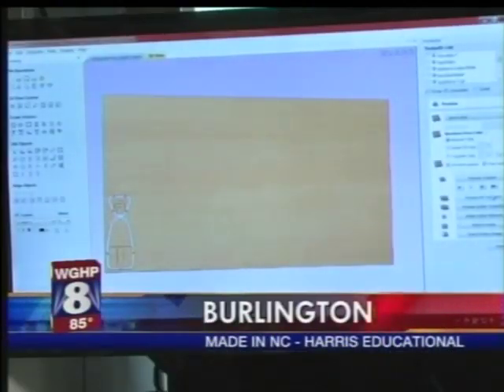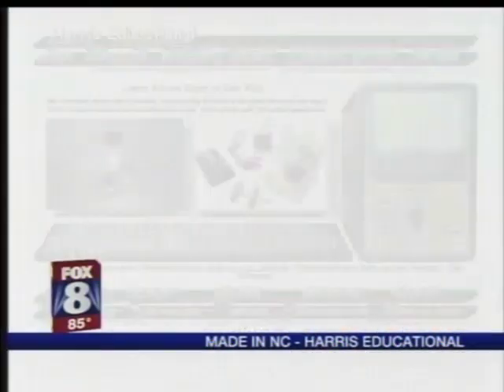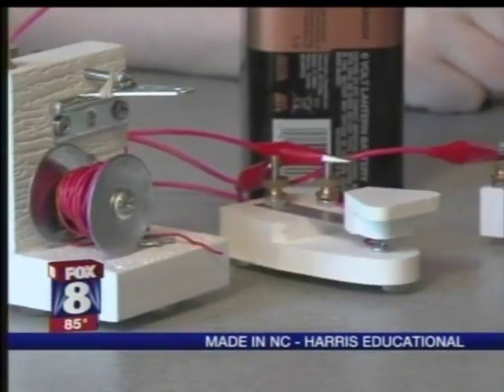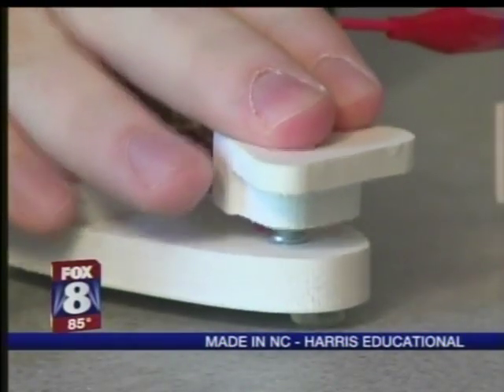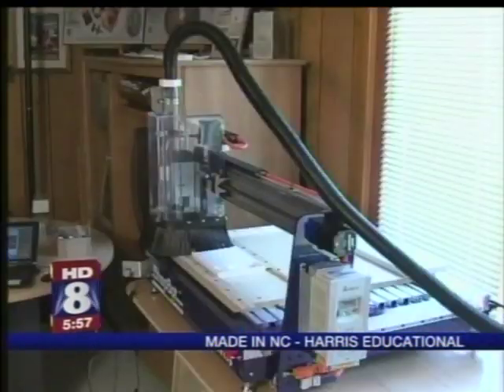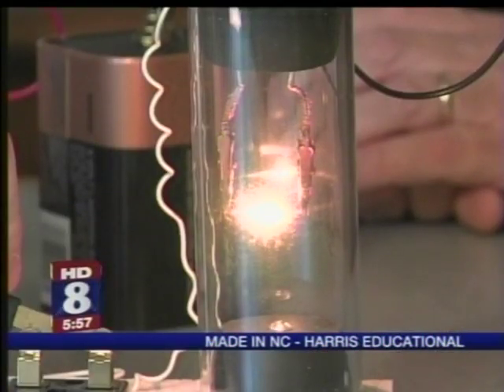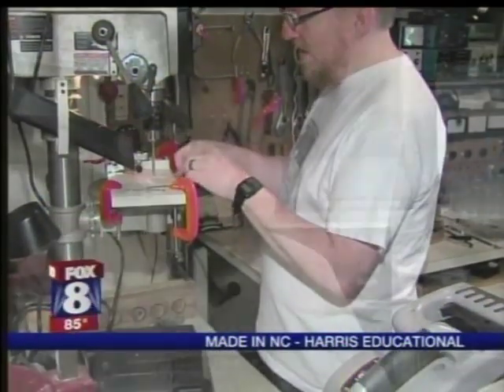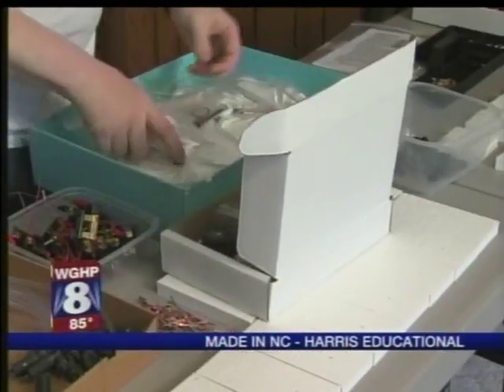Reinventing Science Kits in the News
Hand Made in the USA / The Importance of Science Kits

On 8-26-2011 Ben Harris of Harris Educational was interviewed by Brad Jones of WGHP Fox 8 news about his Reinventing Science Kits and the importance of hands-on science education.
{this is an off-air recording of that interview}

These kits are hand made here in NC (USA)